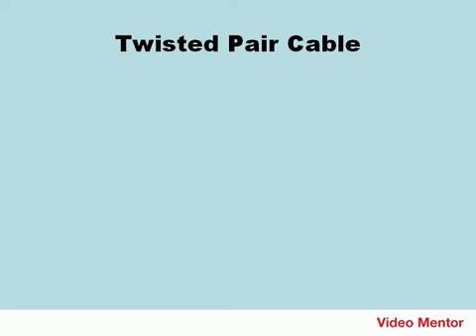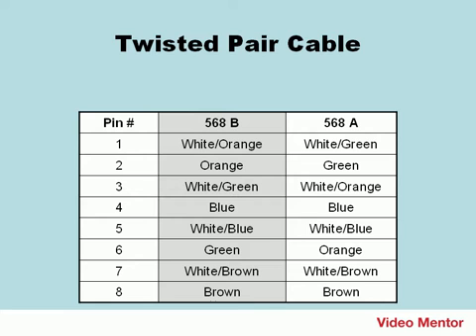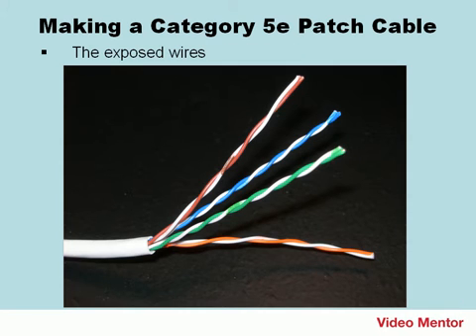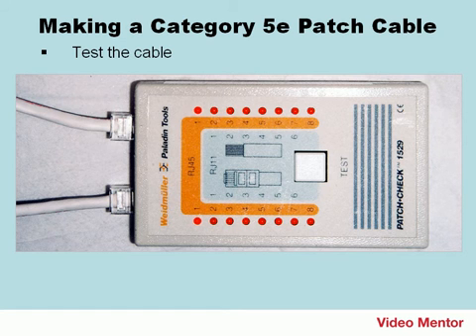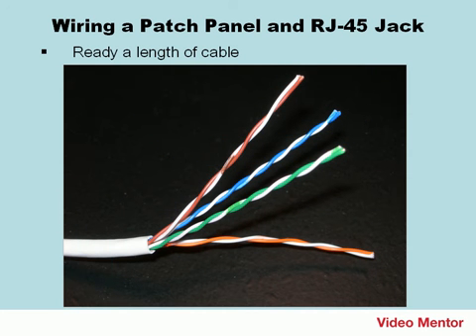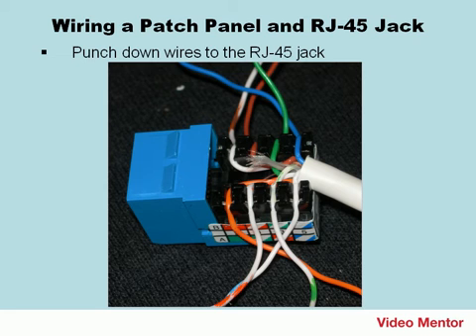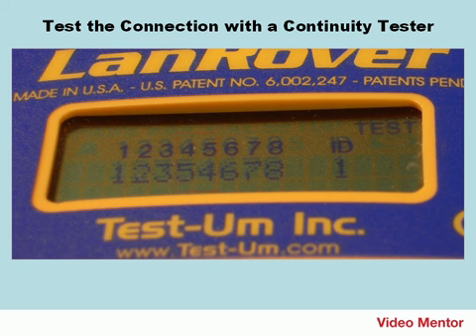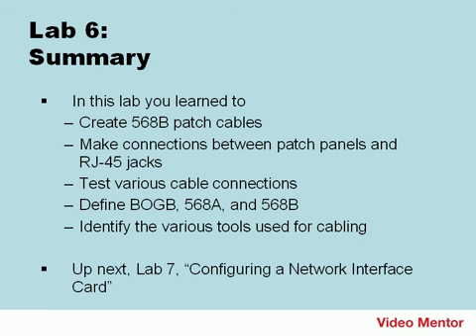Twisted Pair (UTP) Cabling Basics (archived)